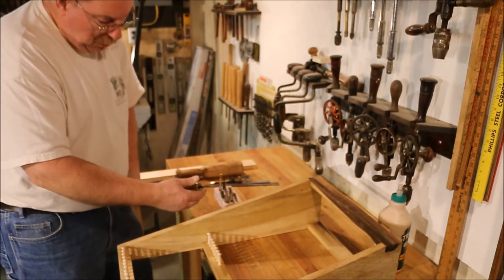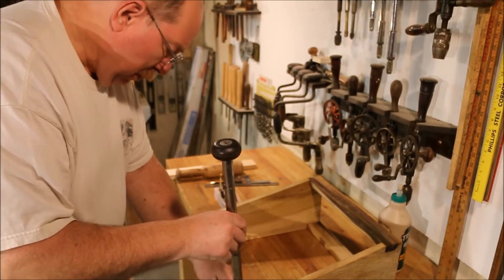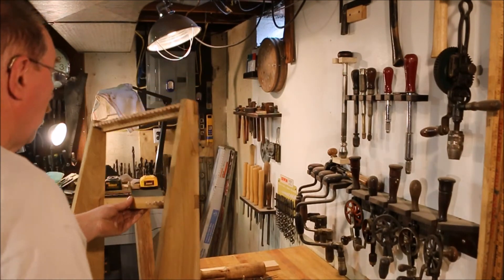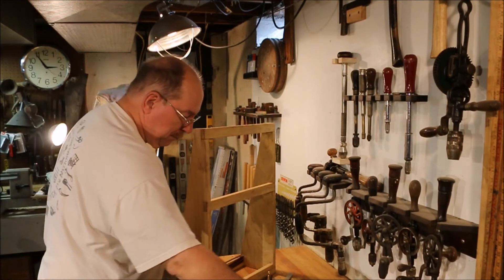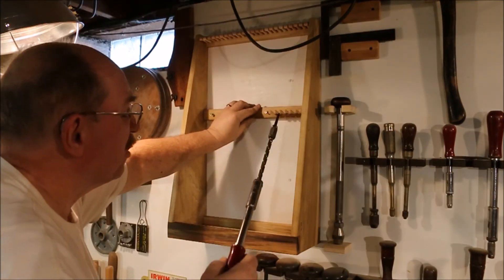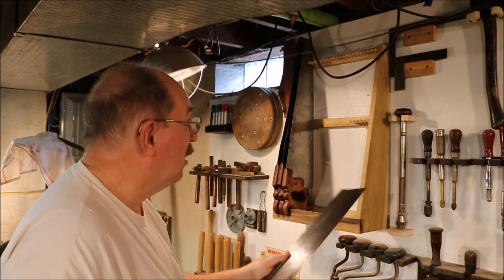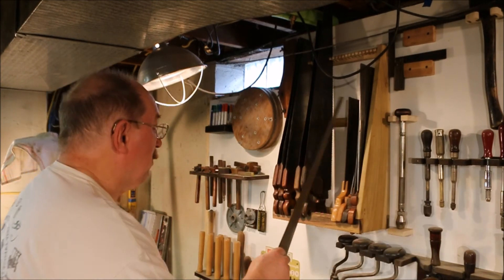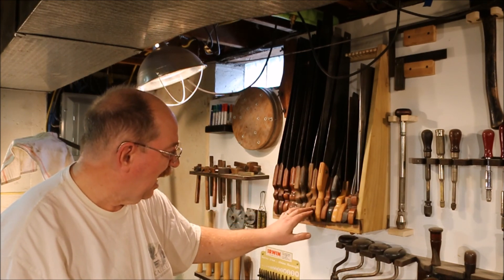MAKING A SAW TILL ~ PART 9 ~ MOUNTING TO THE TOOL WALL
All the pegs are glued. The BLO is dry and the Saw Till is ready to mount to the tool wall. I contemplated using a French Cleat and decided that I wouldn’t want to haul the till around. It made better sense to have it securely mounted to the wall. Accidently hooking it an pulling a stack of razor sharp saws down on my head is a recipe for disaster.
Two wood screws through the center brace will hold it securely.